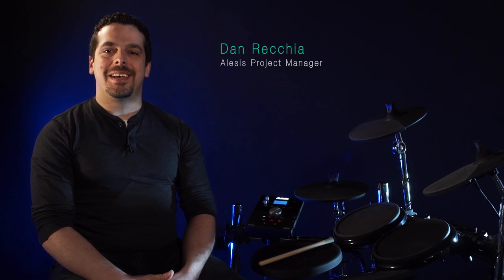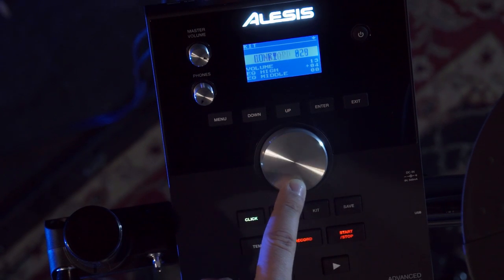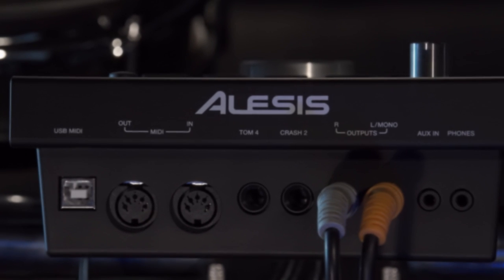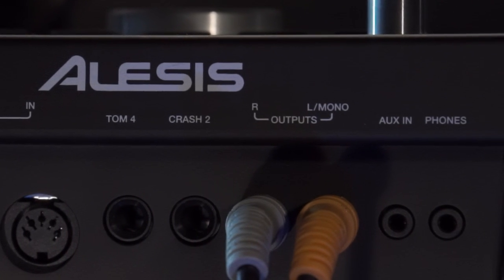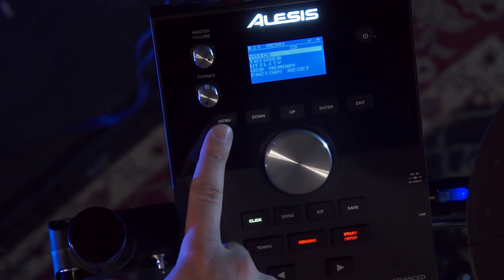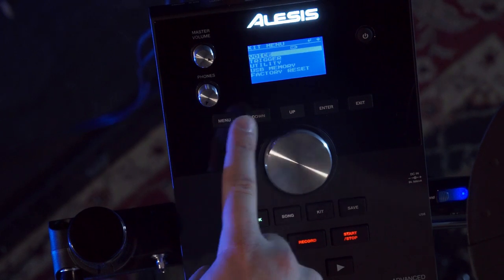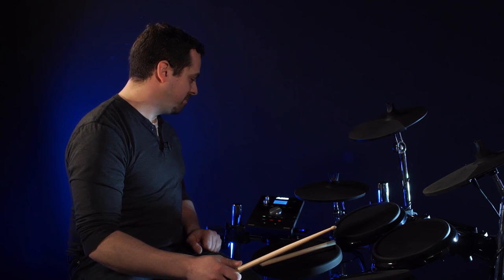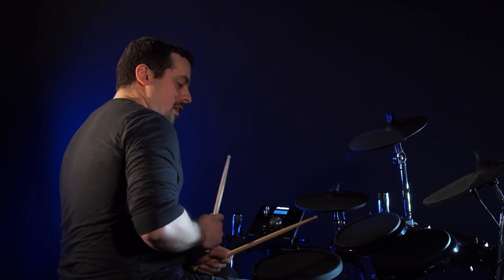Alesis Forge and Command Kit Advanced Drum Module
Loaded with Great Sounds and Features:
The Alesis Advanced Drum module, that is included with both the Forge and Command kits, features 70 drum kits (50 factory + 20 user) with over 600 sounds and 60 play-along tracks built-in. To further sharpen your skill, there’s a built-in metronome and 1/8-inch input for playing along with your mobile device, so you’ll be ready for the studio or stage. There is also a stereo pair of 1/4-inch outputs, headphone output, and a USB-MIDI output for triggering your favorite virtual instrument plugins.
Load Your Own Samples:
The module also features a USB memory stick input. You can use this input to load your own .WAV samples for the ultimate flexibility. Once the .WAV samples are loaded, you can easily assign these to any zone of any pad on the Crimson Mesh Kit. The sonic possiblities are endless! You can also load in .WAV files of play-along tracks using this input.